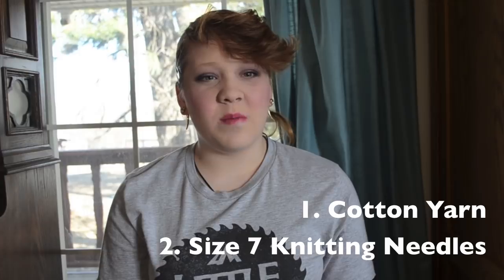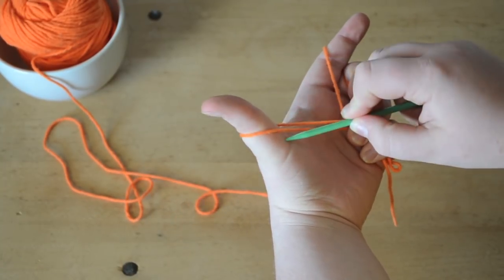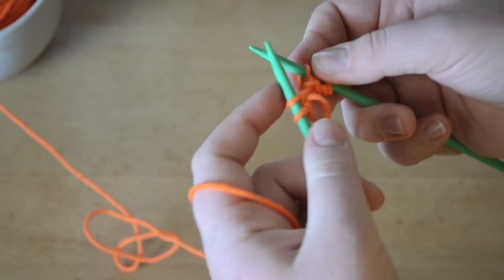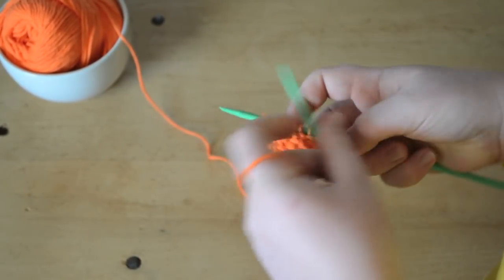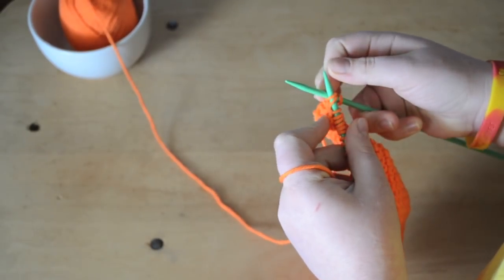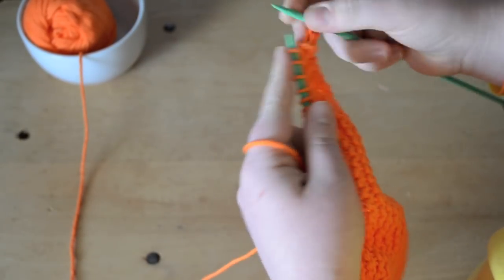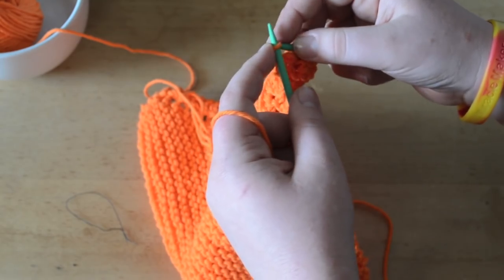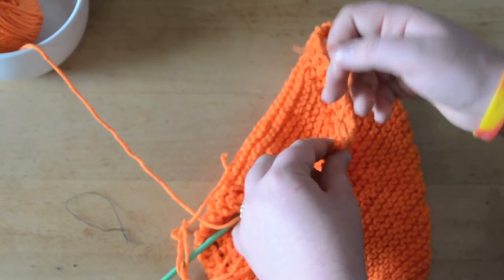How To Knit a Dishcloth (Great For Beginners)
TaMera teaches you how to knit a dishcloth!

What you need:
- Size 7 Knitting Needles
- Cotton Yarn
- Tapestry Needle
- Scissors